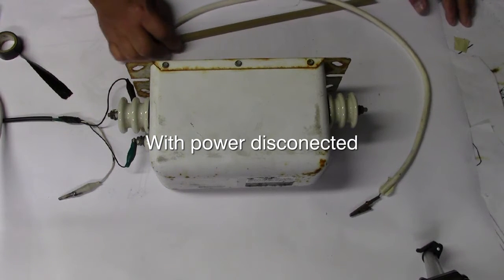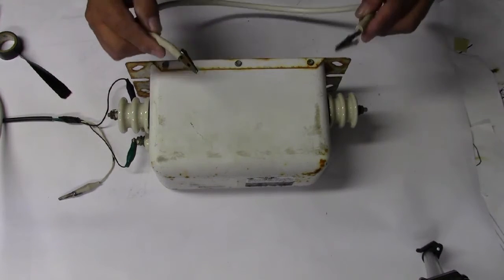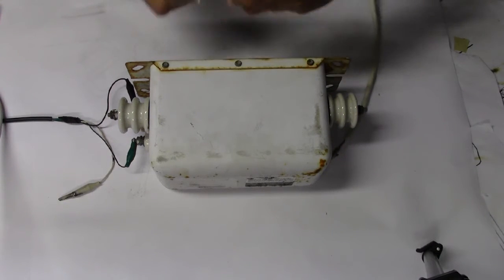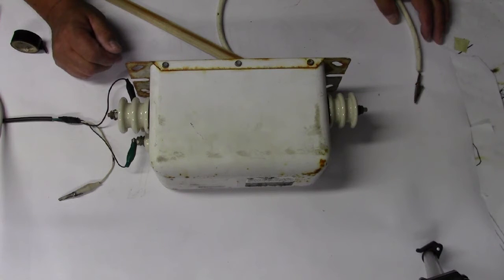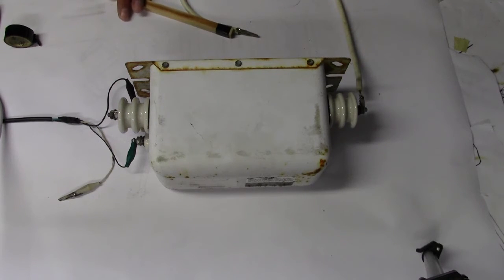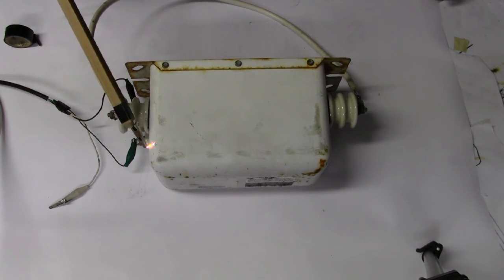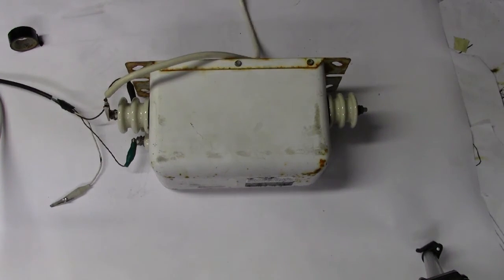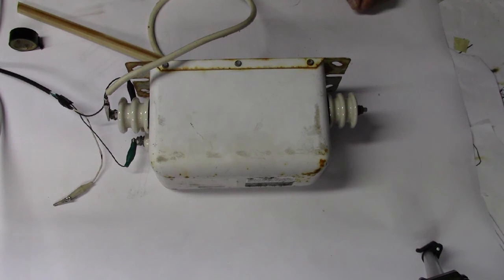How to test a NON GFI Neon Transformer HD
How To Test A NON GFI Neon transformer